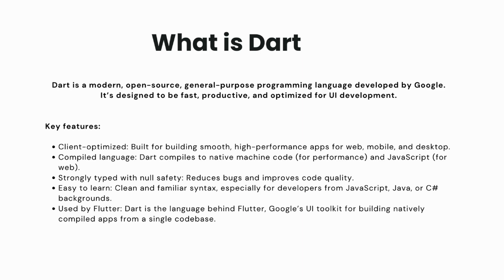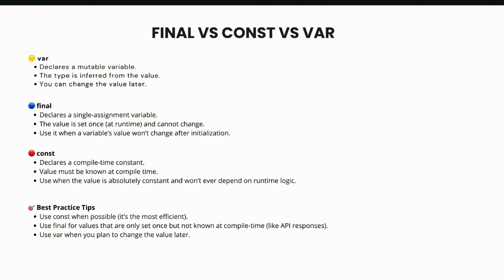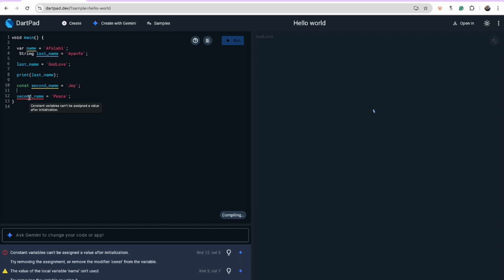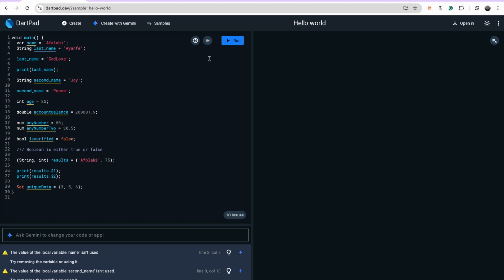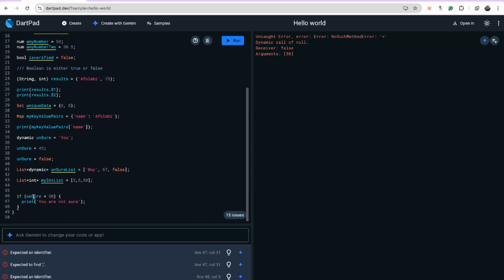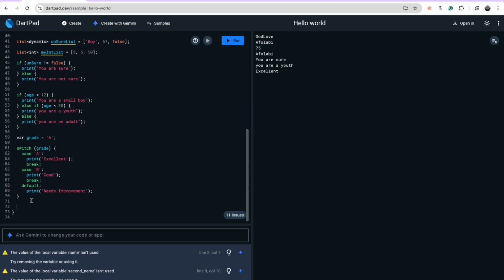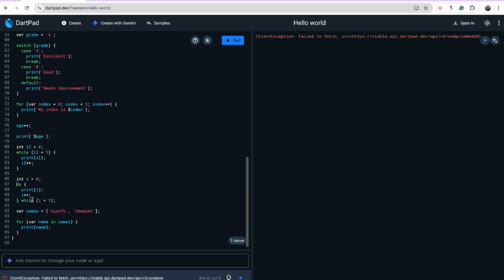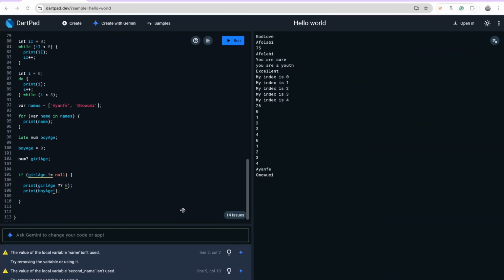🚀 Crash Course on Dart – Part One | The Perfect Beginner’s Guide!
Welcome to Part One of my Dart Crash Course series! 🎯
In this video, I break down the core fundamentals of Dart—the powerful programming language behind Flutter.

Whether you’re new to programming or transitioning from another language, this crash course will set a strong foundation for building apps and writing clean Dart code.

📌 What You’ll Learn:
 • ✅ Why Dart? And where it’s used
 • ✅ The importance of Dart in today’s tech landscape
 • ✅ var, final, and const – when and how to use them
 • ✅ Dart Data Types
 • ✅ Conditional Flow: if, else, switch
 • ✅ Loops: for, while, do-while, and more

By the end of this video, you’ll be equipped with the basic knowledge needed to start writing Dart code with confidence.

👍 Like, 💬 Comment, and 📤 Share this with a friend who wants to learn Dart!